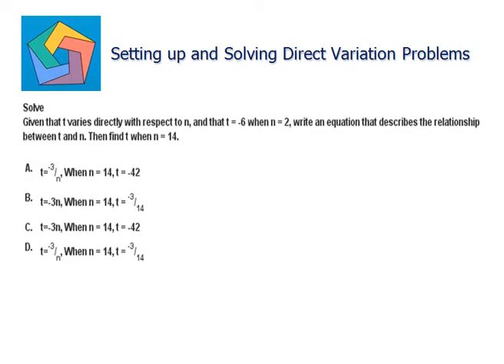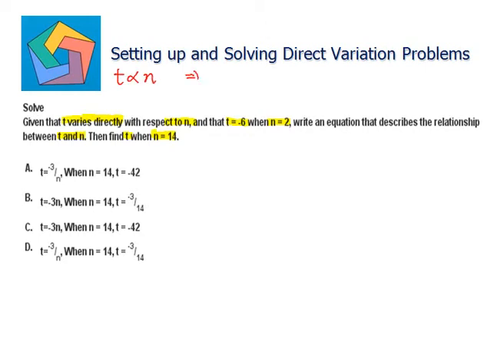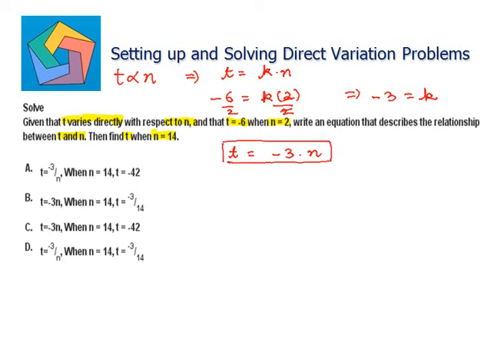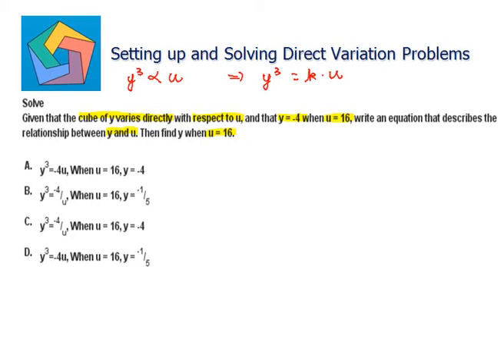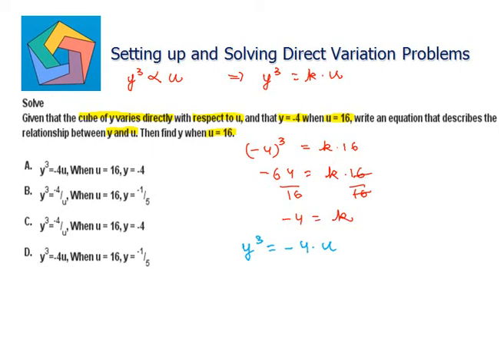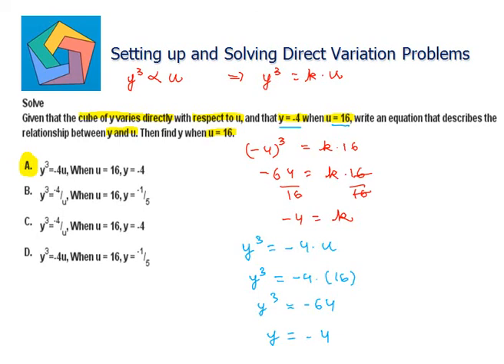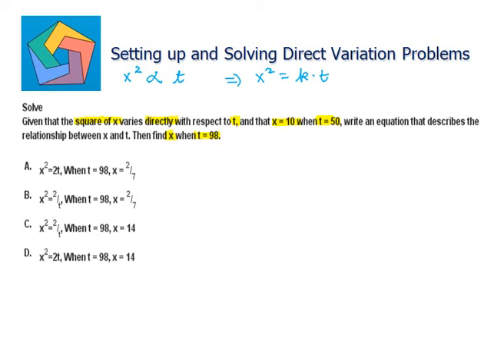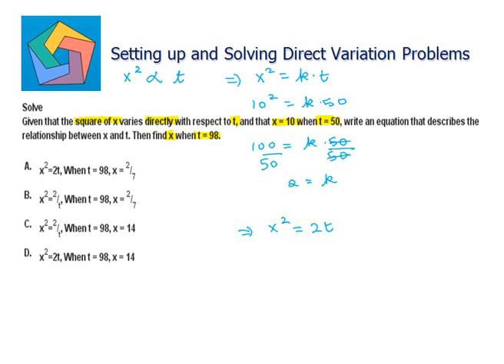Setting up and Solving Direct Variation Problems